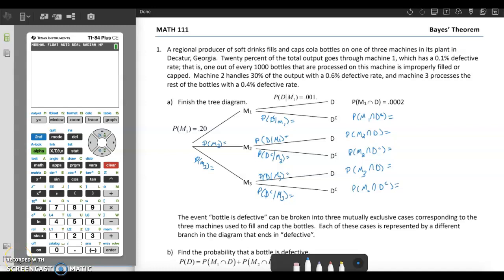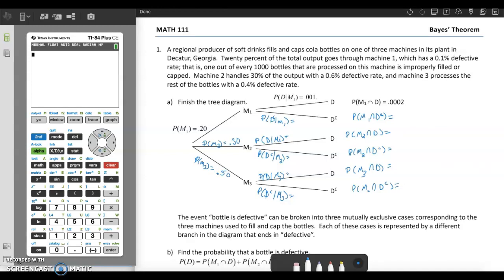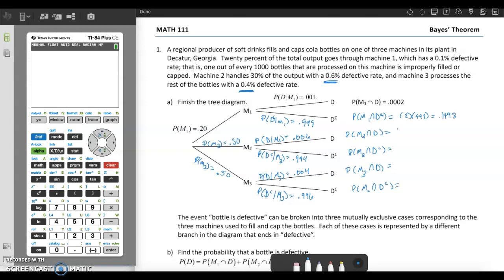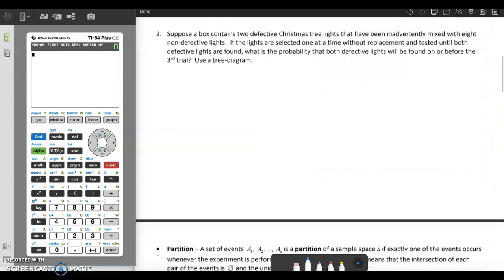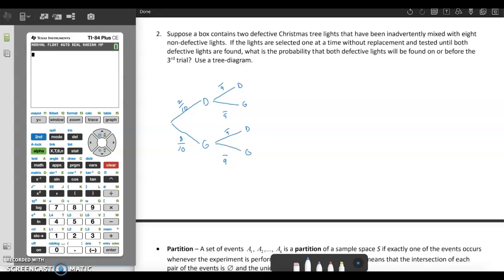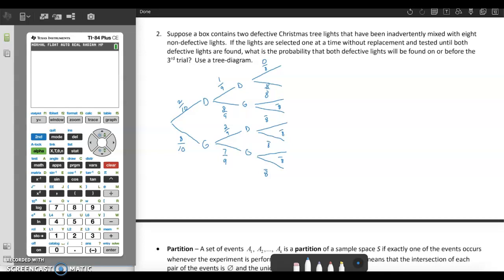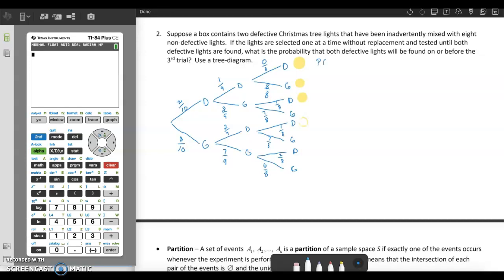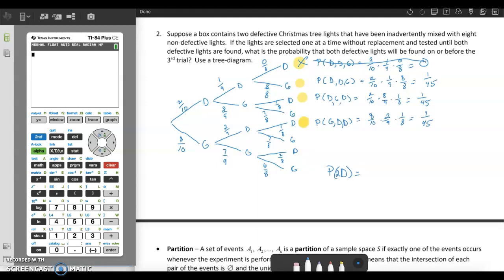Math 111 - Bayes' Theorem (Part 1)